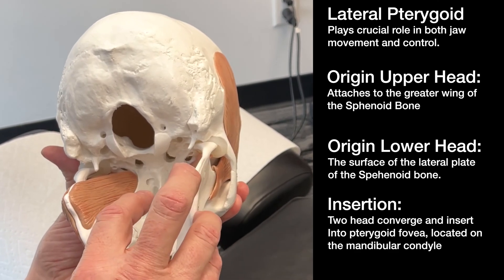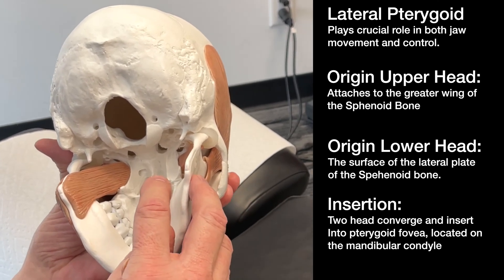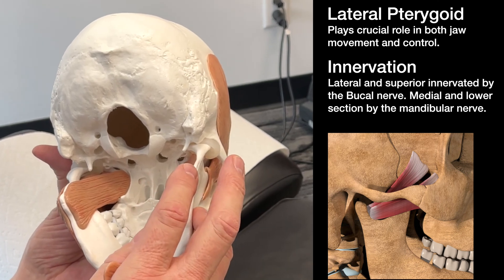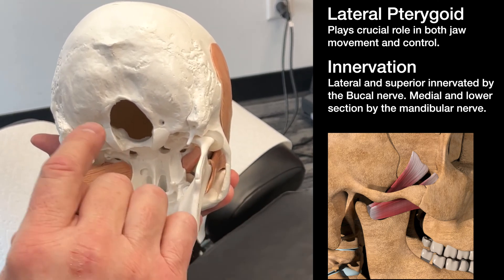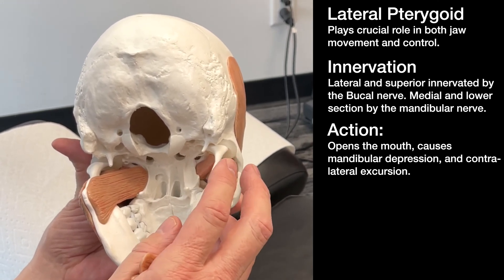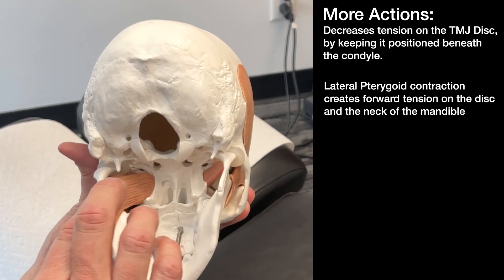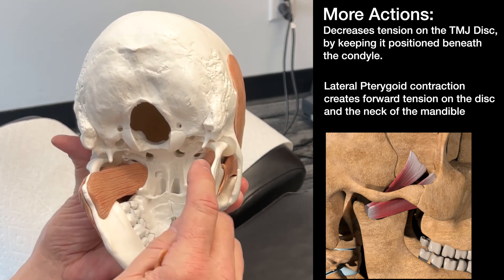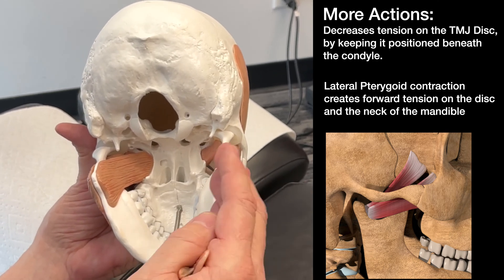TMD/TMJ Pain - MSR Lateral Pterygoid Release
Welcome to this video where Dr. Abelson, the developer of Motion Specific Release (MSR), will be demonstrating the TMD/TMJ Pain - MSR Lateral Pterygoid Release. The lateral pterygoid muscle is a crucial component in both jaw movement and control. Interestingly, the superior head of this muscle is attached to the articular disc, which can result in a progressive anterior displacement of the disc when tension in the lateral pterygoid is present.

00:00 Introduction
00:28 Anatomy
02:30 Palpation
03:00 Treatment
03:50 Fascial Connections/Acupuncture
05:30 MSR Playlist